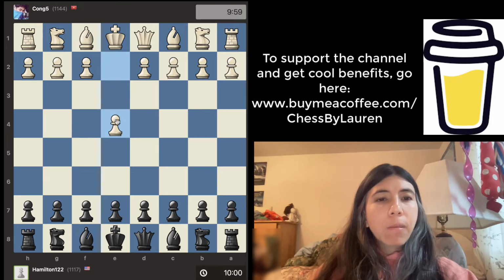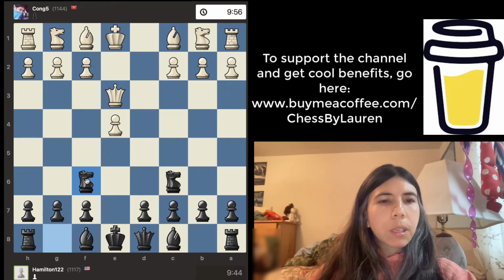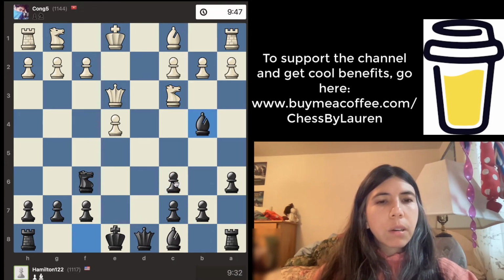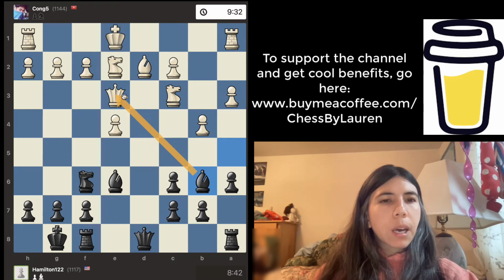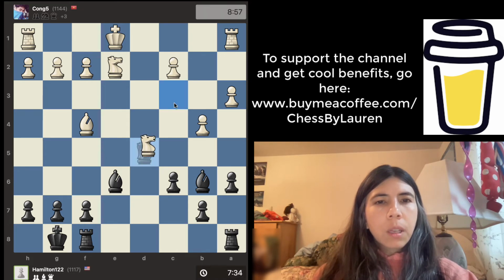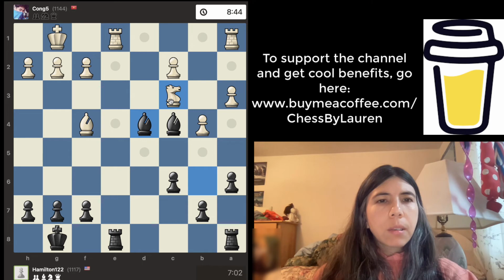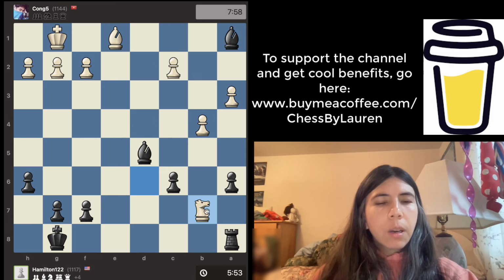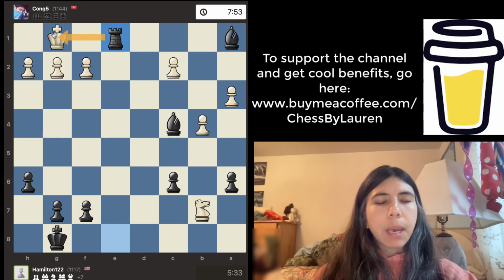Chess game analysis of my student's game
I'm an online chess coach, helping beginners improve their chess game.
Send me your chess game so I can analyze it on my YouTube channel!

What did you think about this video?